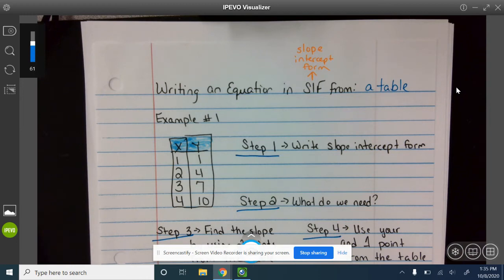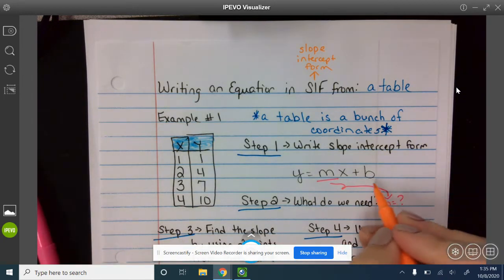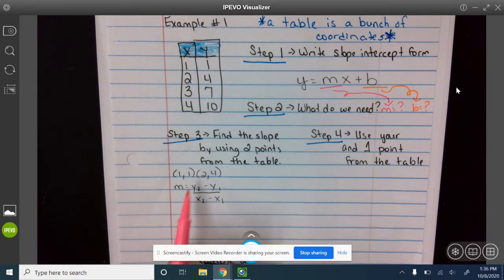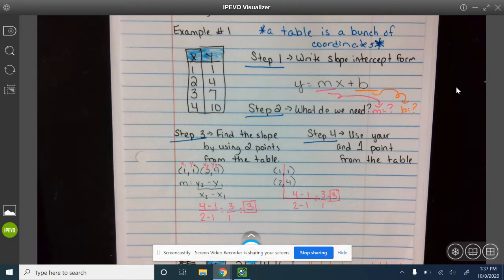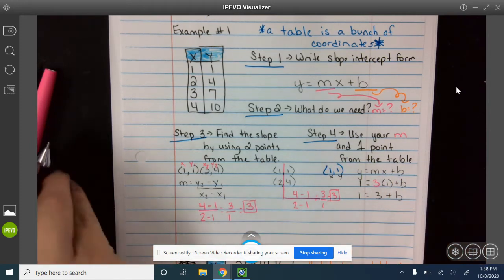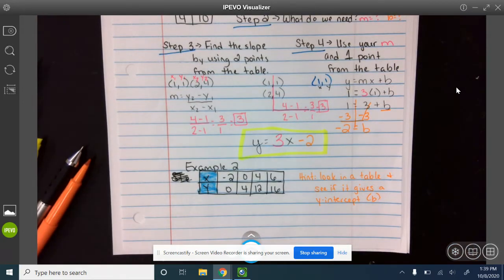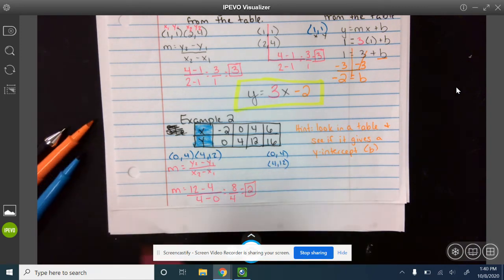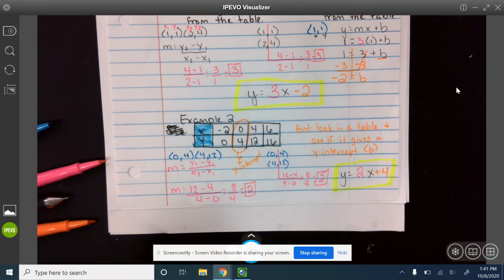Writing an Equation in SIF from a Table